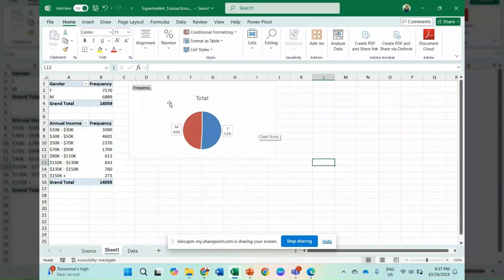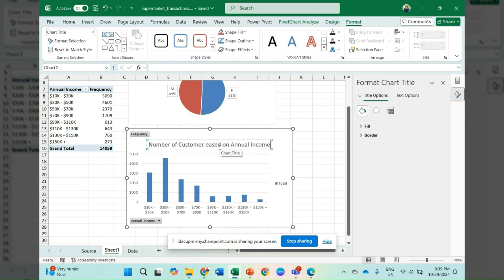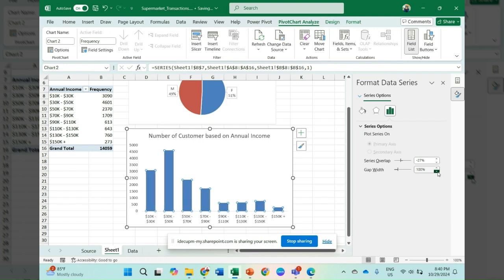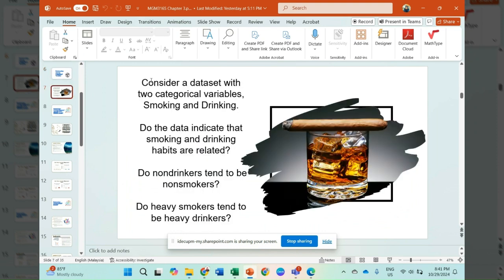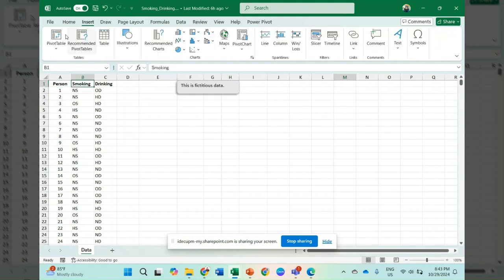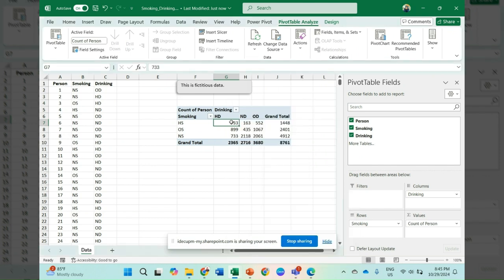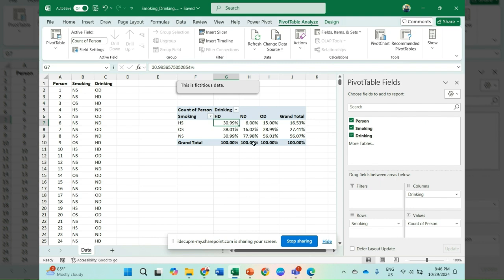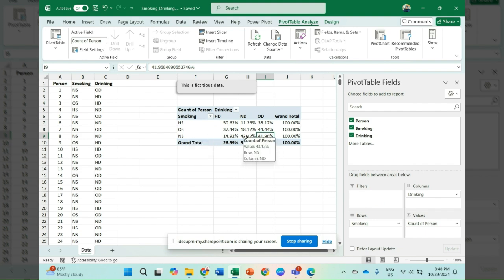Relationship Among Categorical Variables